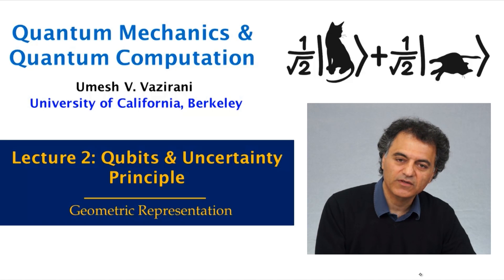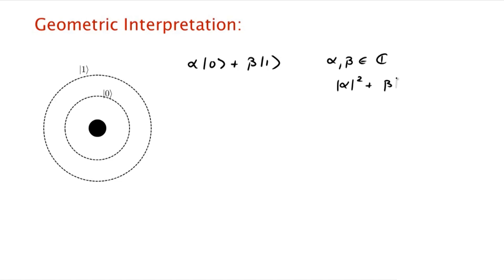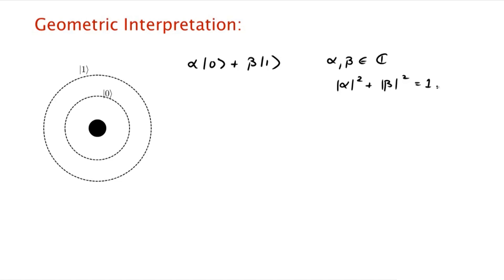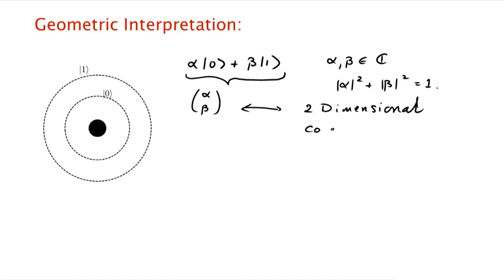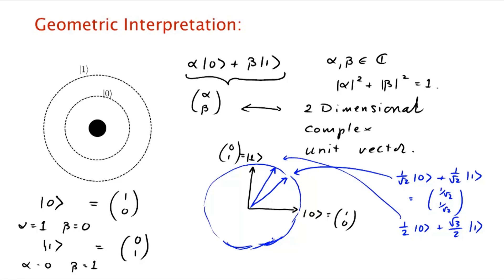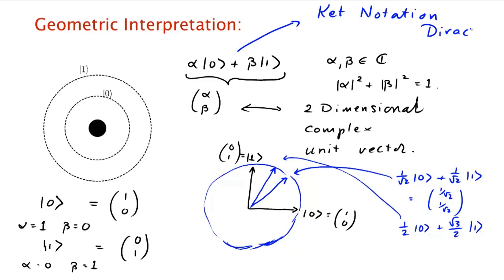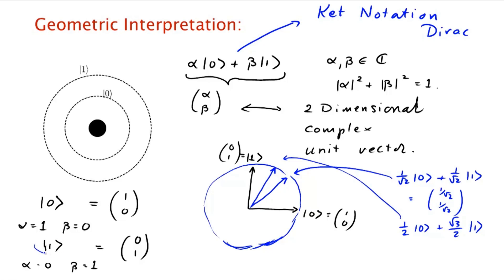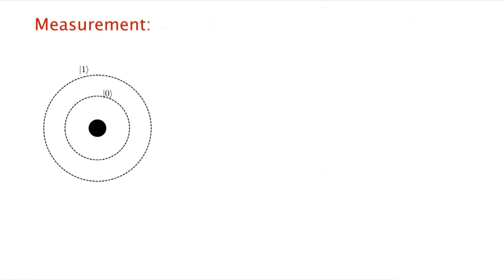UCBerkeleyX: Quantum Mechanics Quantum Computation - CS191x: Part 6